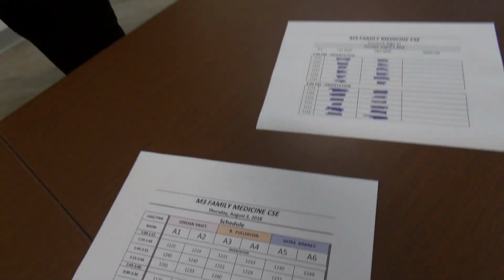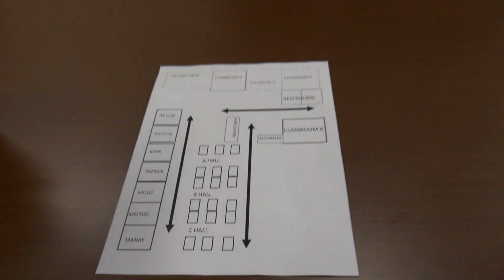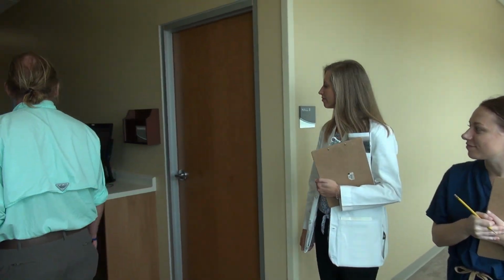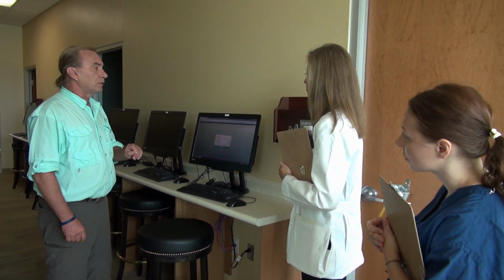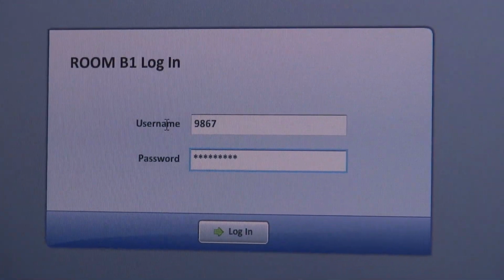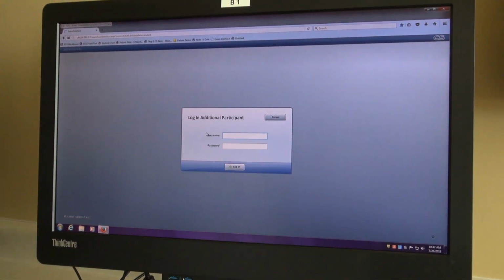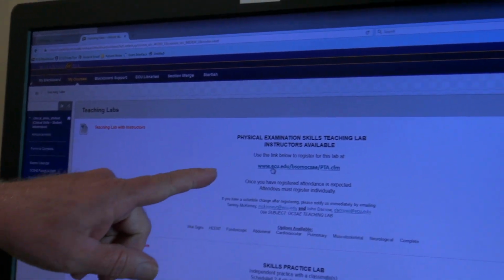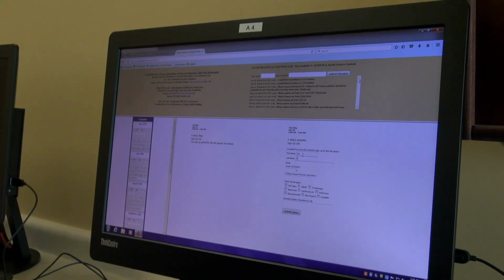OSCE Student Orientation Video 2018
ECU Office of Clinical Skills OSCE Student Orientation Video 2018